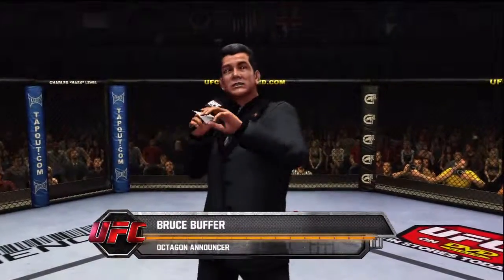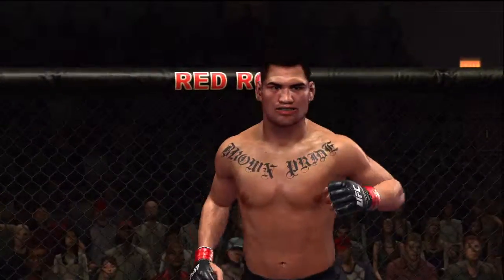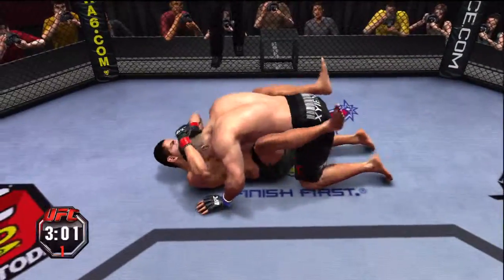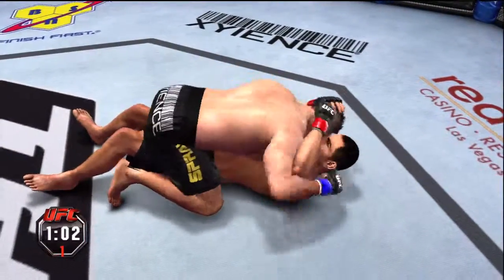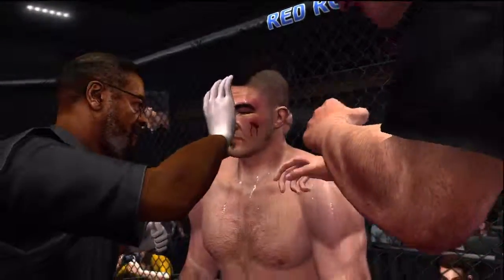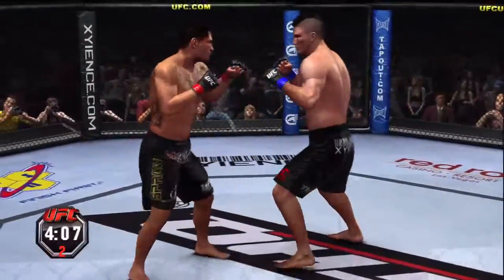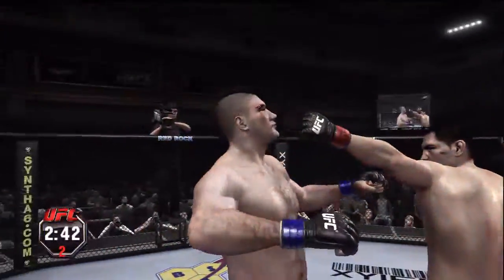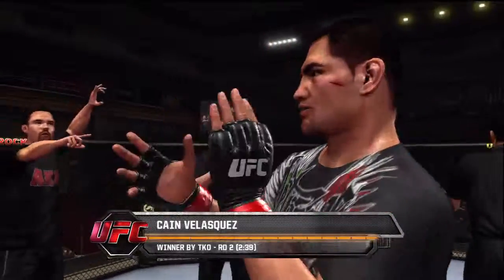MLWW vs Raven